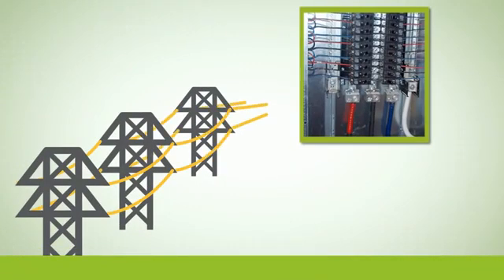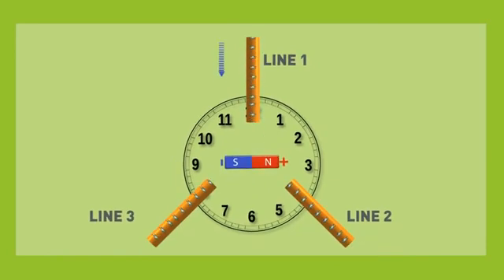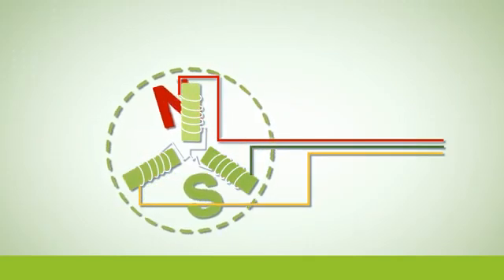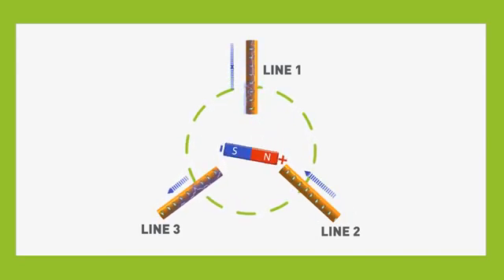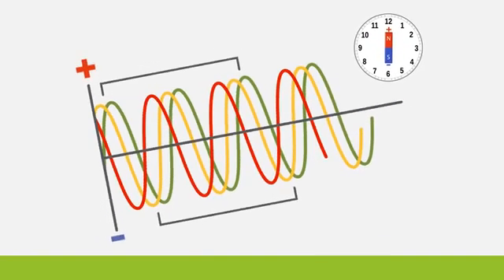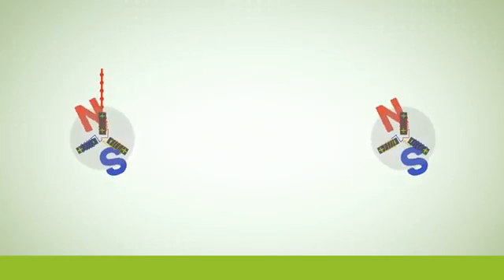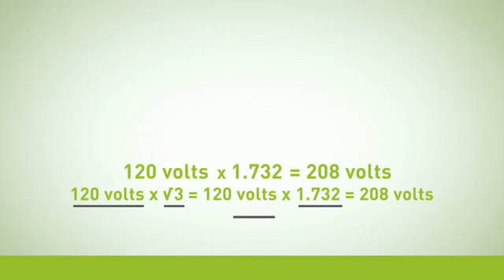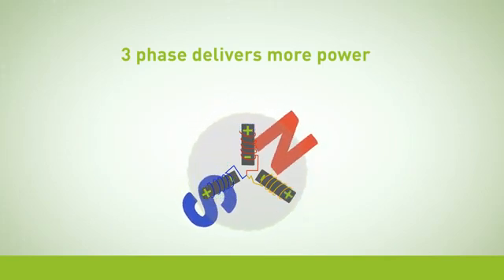What is 3Phase power supply?